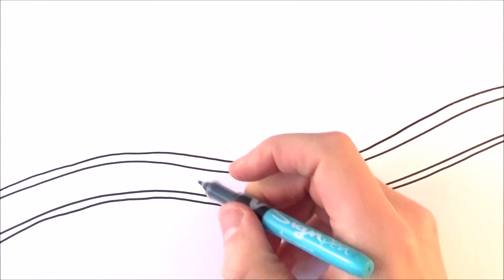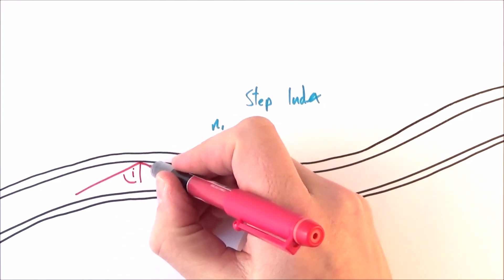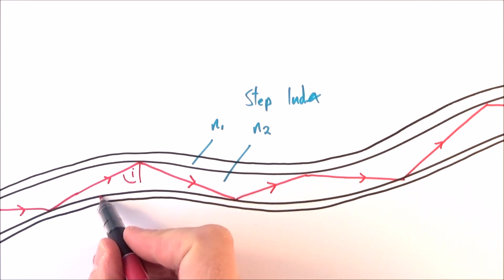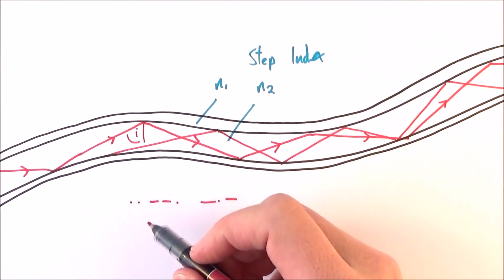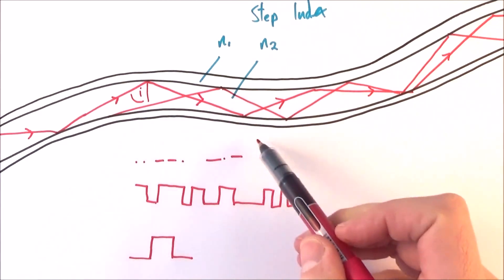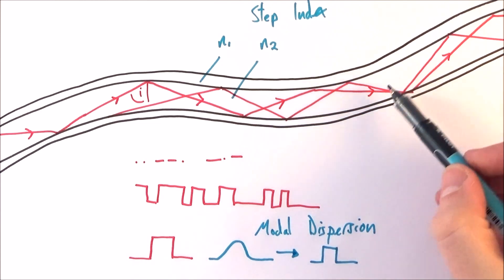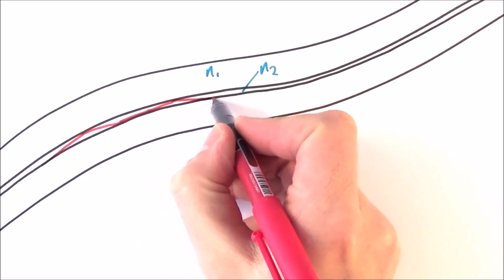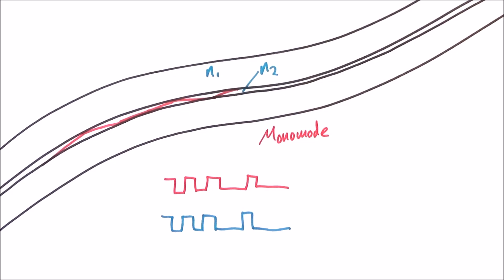Optical Fibres - A Level Physics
This video explains how optical fibres (or optical fibers if you're American) work for A Level Physics.

Optical fibres use total internal reflection in order to send information. A light signal is sent down an optical fibre which can be received quite a distance away. The signal isn't perfect because different light rays travel different distances - this is called modal dispersion. The signal is put through a filter in order to get the original signal back out.

Lewis

AQA
CIE
Edexcel (don't need to know details)
Edexcel IAL
Eduqas
IB
OCR A
OCR B
WJEC